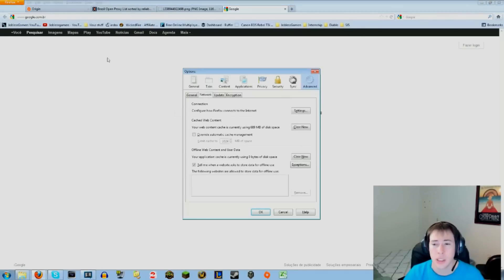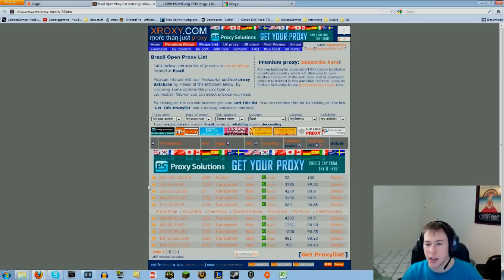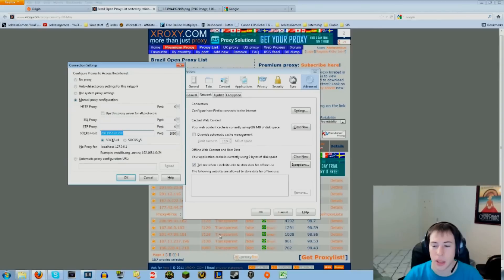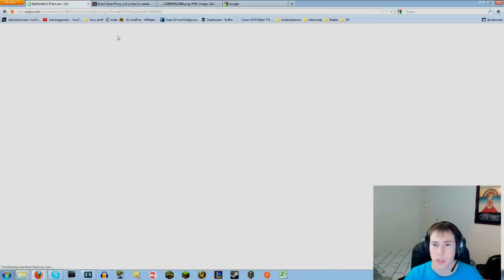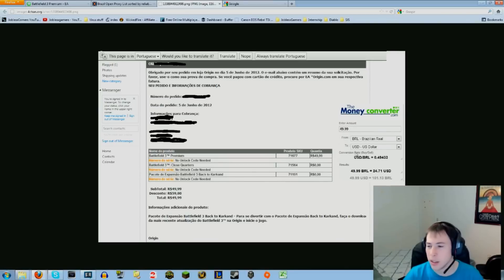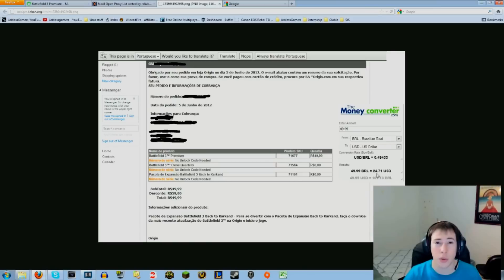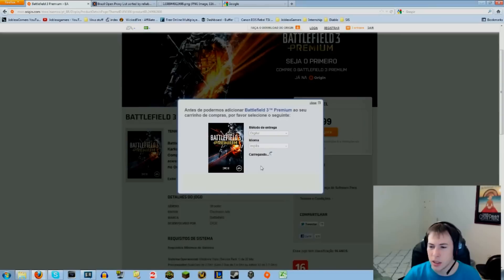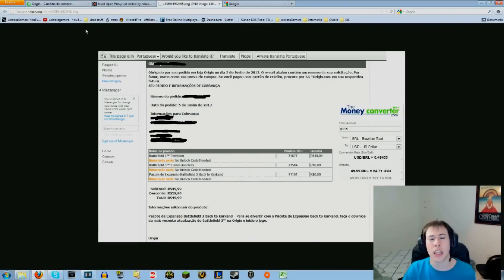Battlefield 3 Premium At a Discounted Price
Check out our Social medias to stay up to date with all Giveaways, Video updates!

--- Newly launched!! Go check it out :D

Want to be the first to receive JoblessGamer updates? Want to be apart of the ELITE subscribers that receive special giveaways only for those that sign up? Well we have a FREE news letter just for viewers like you!